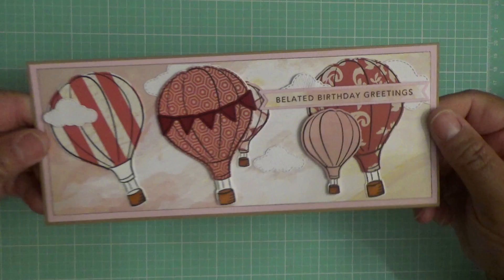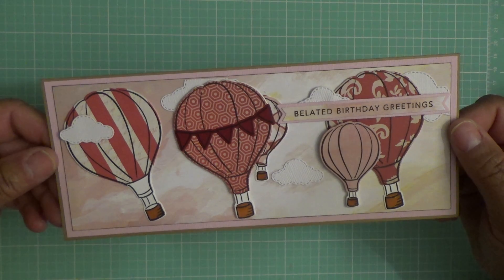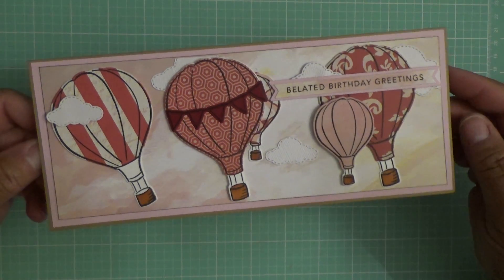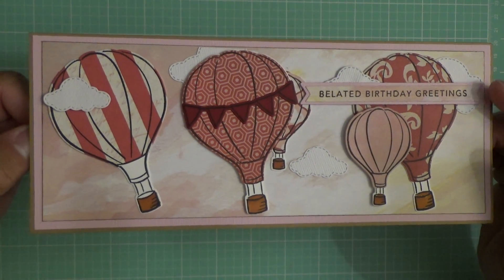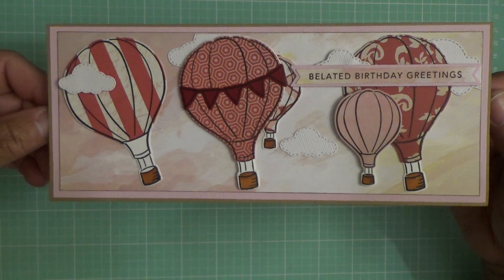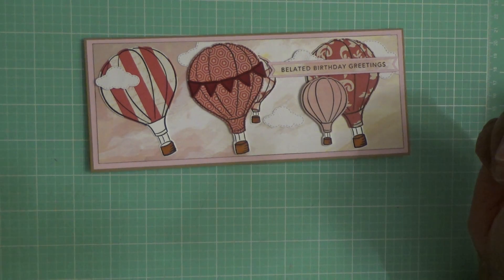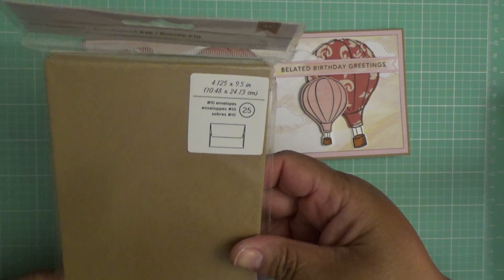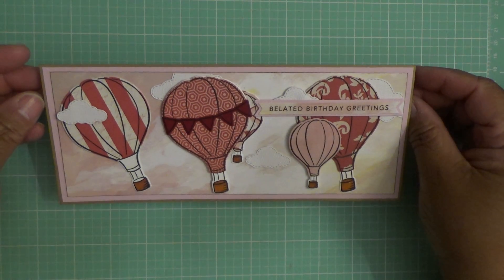Card Share -Lawn Fawn - Blue Skies Stamp & Die Set/SLIM LINE CARD/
I wanted to share a Slim Line card I made with Lawn Fawn's Blue Skies Stamp and Die Set.